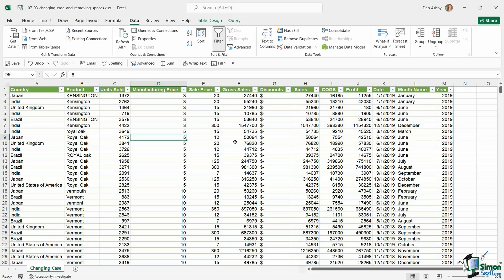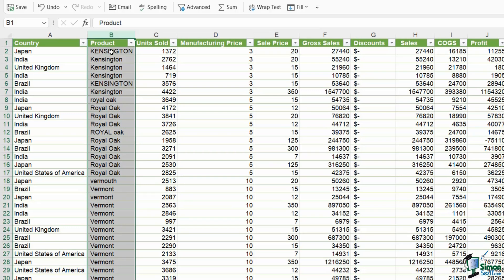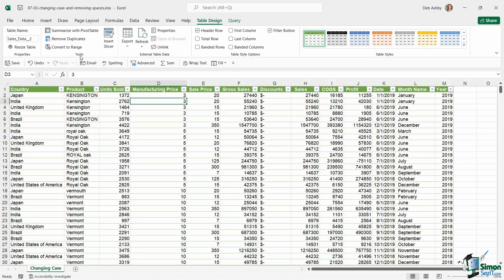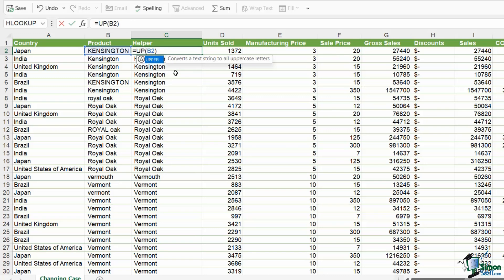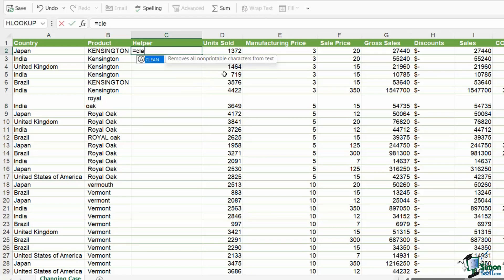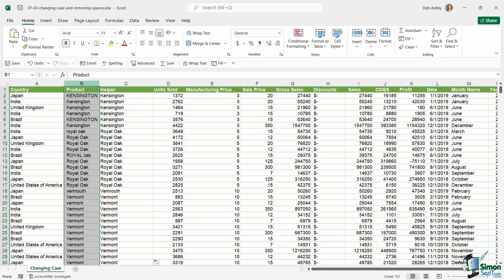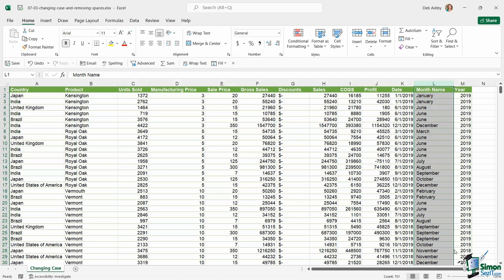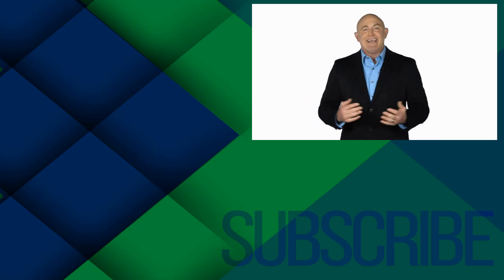How to Change Case and Remove Spaces in an Excel Spreadsheet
In this Microsoft Excel 2021 training tutorial video, learn how to change cases and remove spaces in Excel. We'll discuss how to clean our data using CLEAN, TRIM, PROPER, UPPER, LOWER functions, and more!